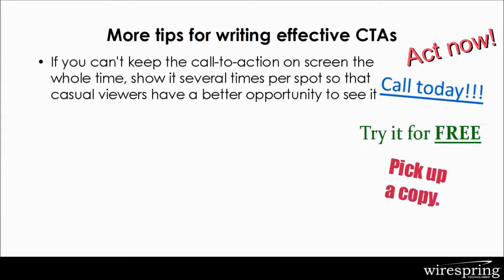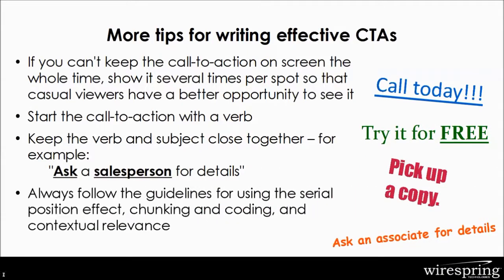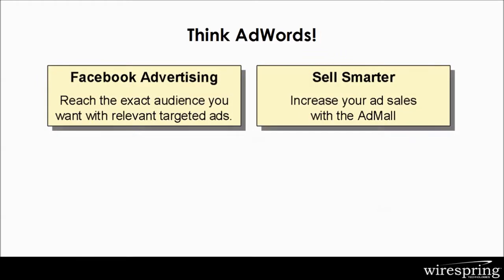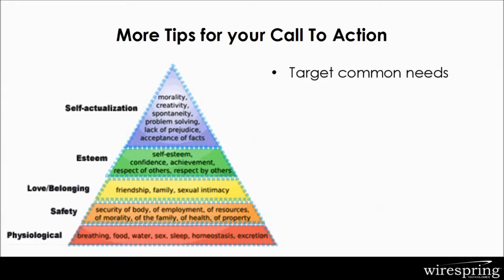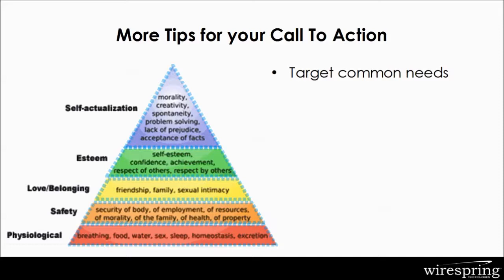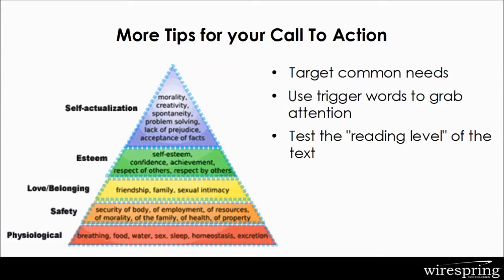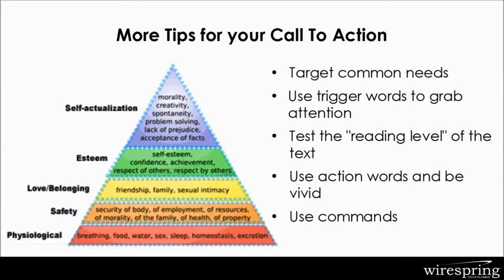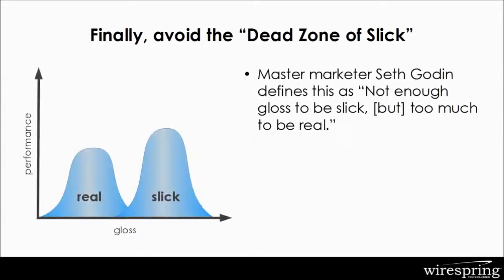Making Great Digital Signage Content - Calls to Action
Perhaps the single most important element of a digital signage content segment is its call to action -- the approach the content takes in an attempt to convert viewers into doers.